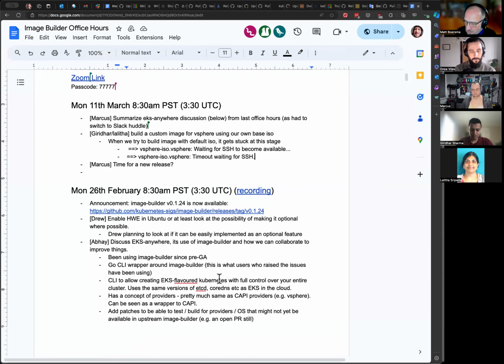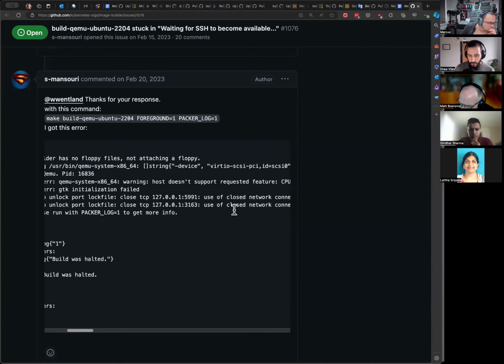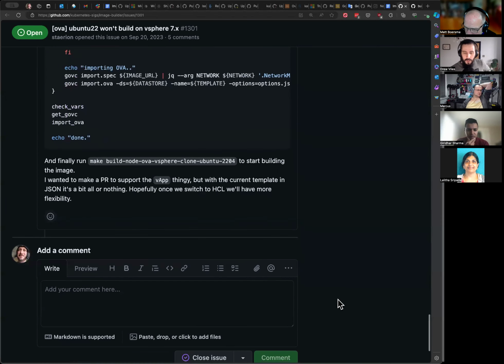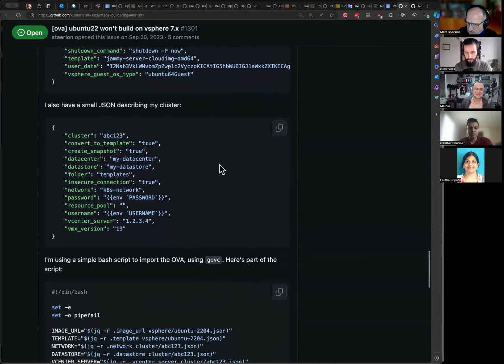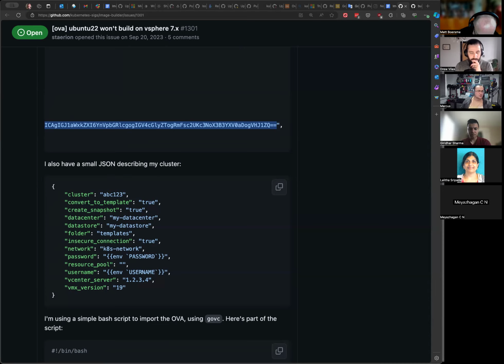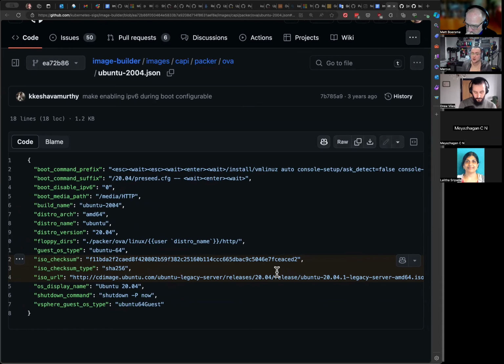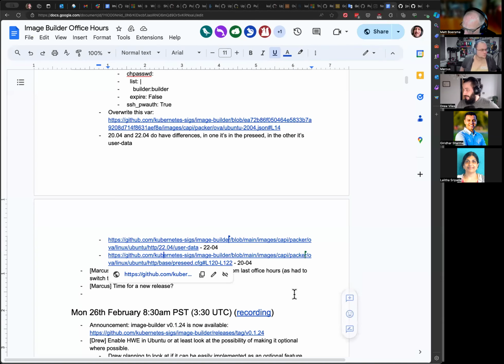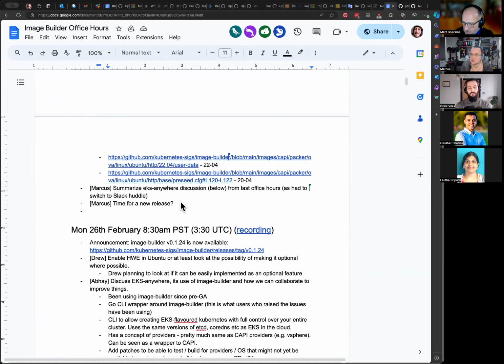SIG Cluster Lifecycle - Image Builder Office Hours - 2024-02-12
A Kubernetes community meeting about Image Builder: a tool for building Kubernetes virtual machine images across multiple infrastructure providers.